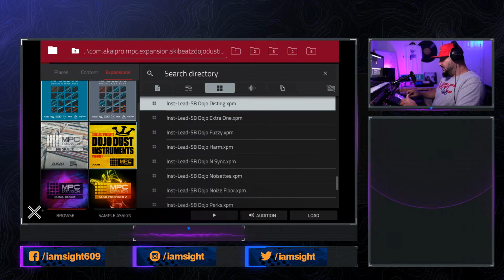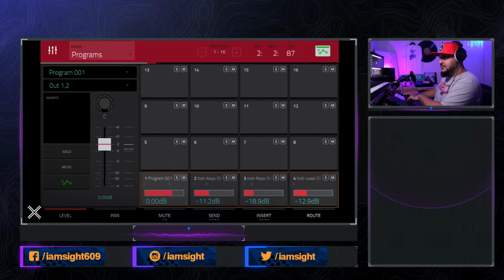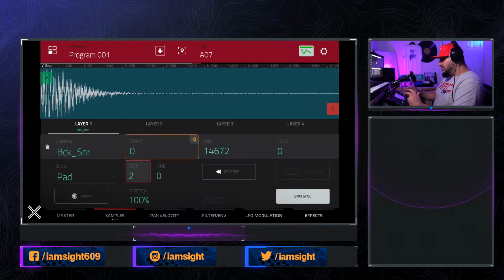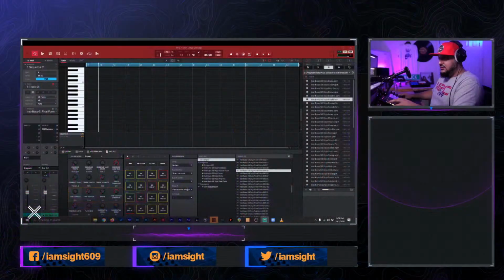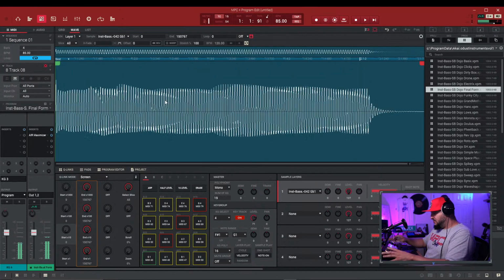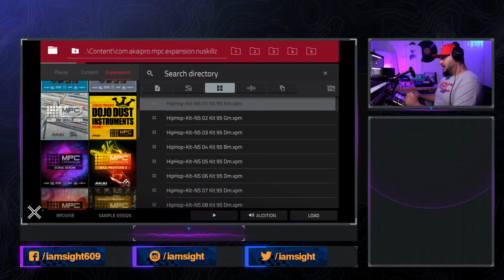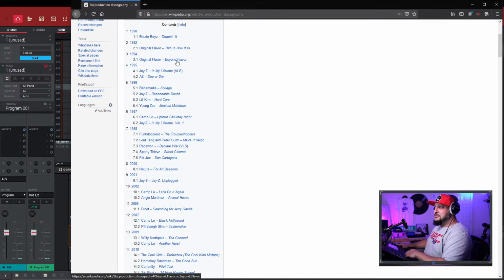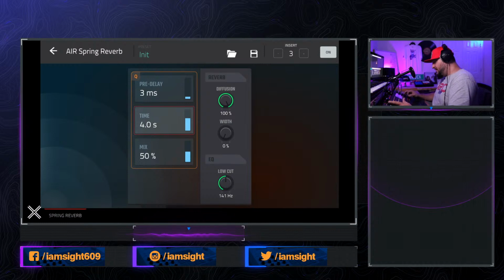🔴Q&A Making Lofi Beats w SkiBeatz DojoDust Expansion!... Tune In!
Answering your MPC Questions and checking out my bro SkiBeatz' new MPC Expansion!  This will be a Q&A Stream with MPC Beatmaking using  the MPC Touch, MPC Live 2 and MPC One systems so techniques will apply for any  of those MPC samplers. I also use Reason11  for synth and instrument sounds, and effects include Soundtoys Effect Rack, Soundtoys Decapitator, SP950 Plugin, and more.

My AKAI MPCLIVE 2

My MPC One

My favorite MPC Stand

My ADAM Monitors

My Interface (UA Volt 476)

My Headphones

My Camera

My Camera Capture Card

My Lens

My Camera Vlog Mic